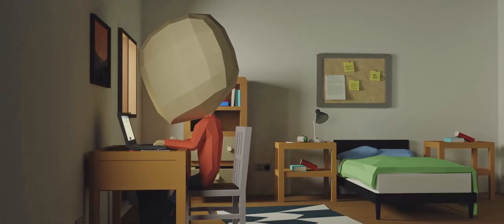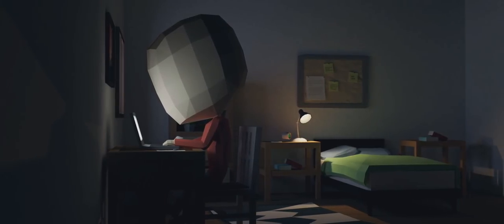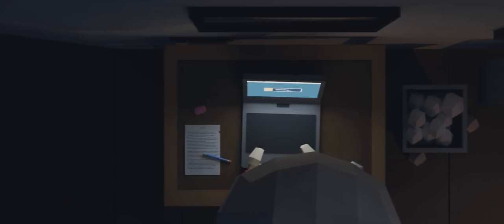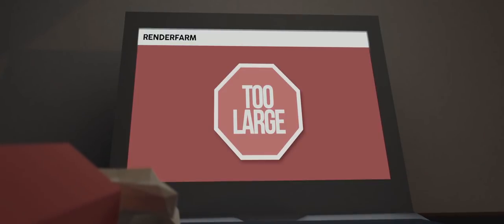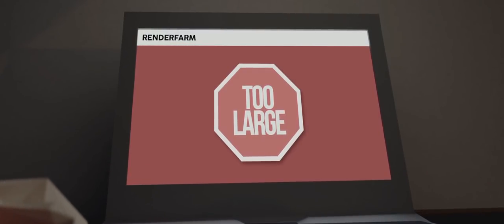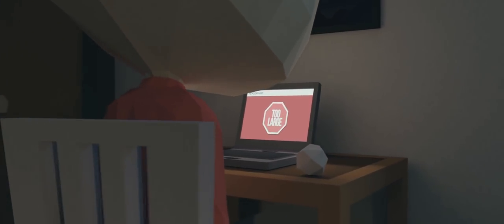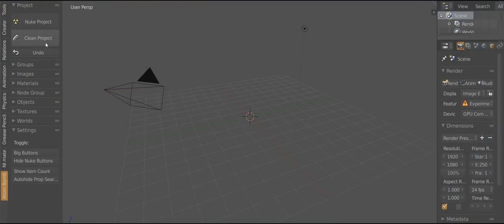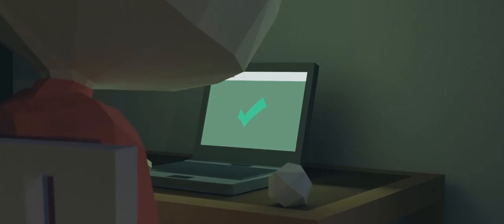Jim: A Promotional Short for ATOM BOMB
The room featured in this video was modified from a model made by JayDesigns on Sketchfab.

Song(s):
Partly Cloudy - Patrik Almkvisth